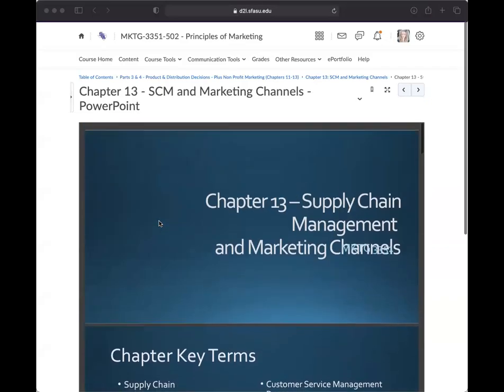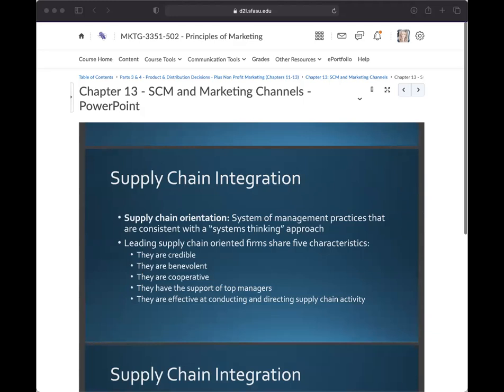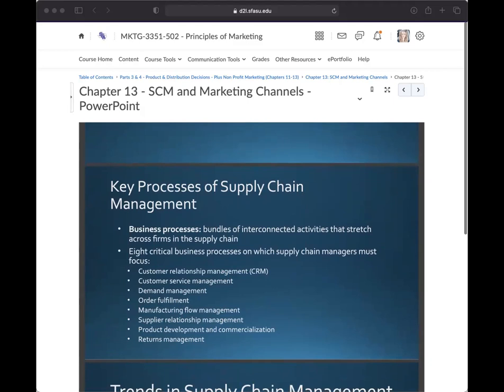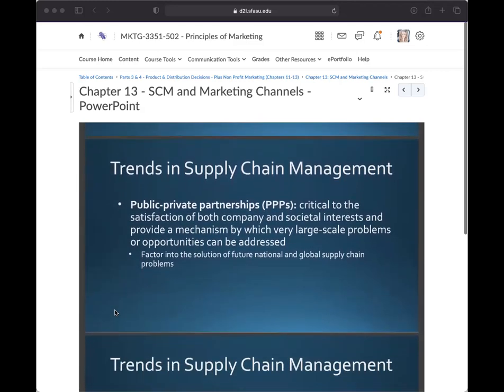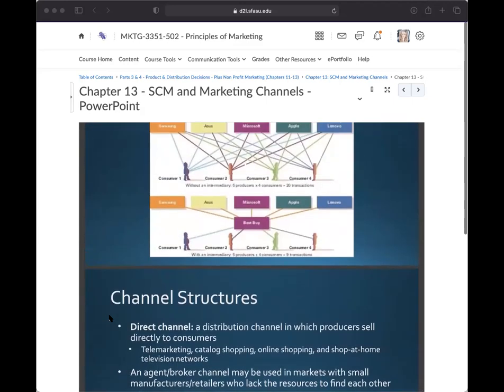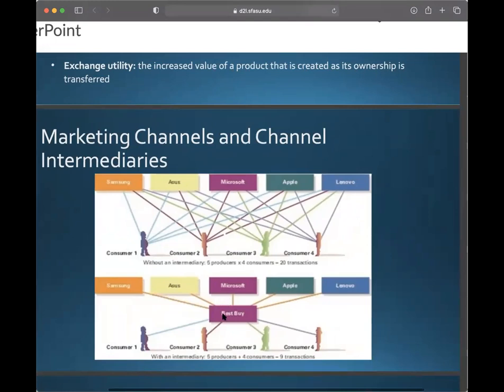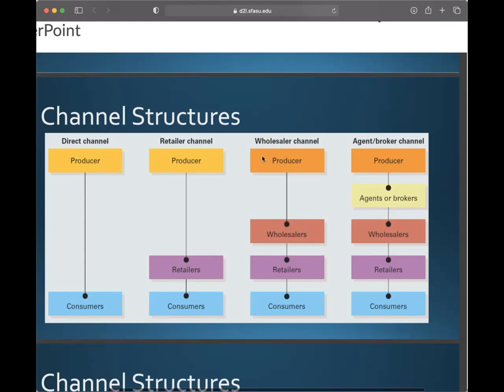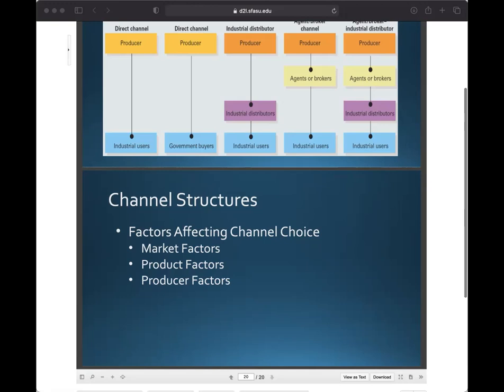Chapter 13: Supply Chain Management